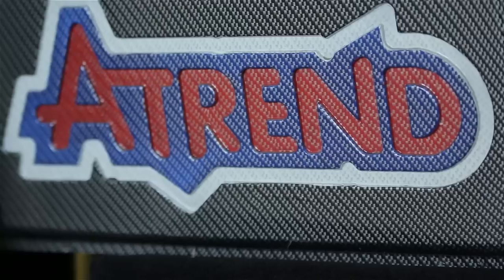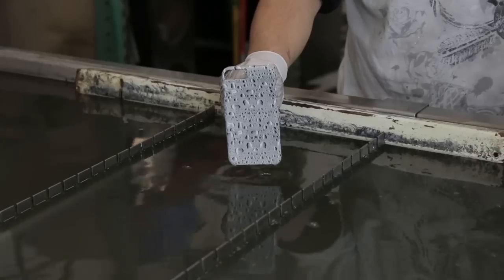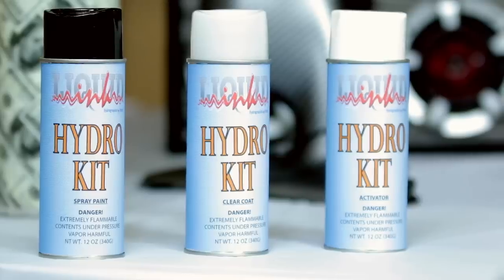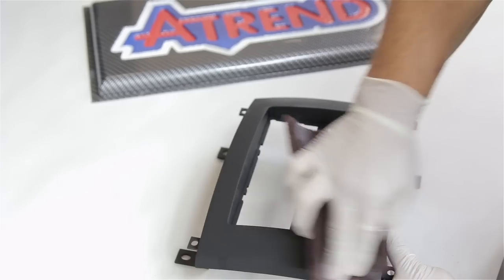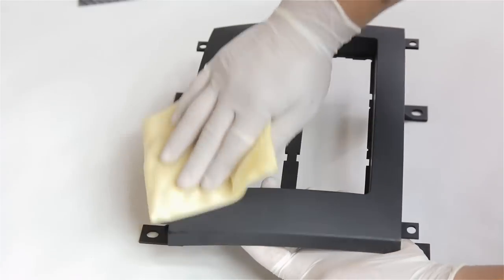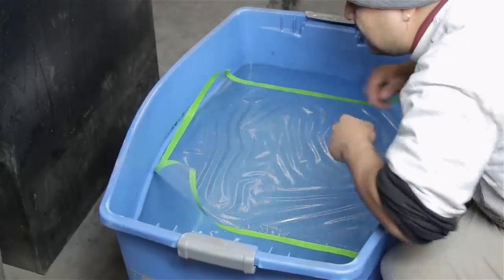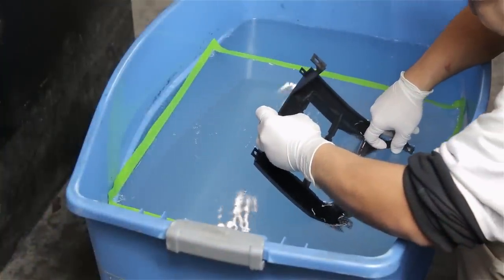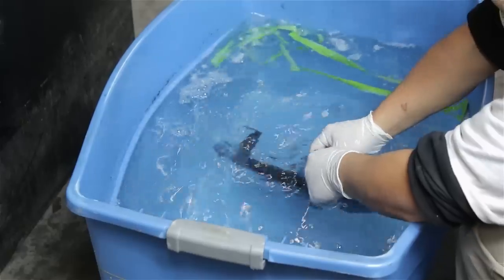Liquid Ink Hydro Kit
Liquid Ink Hydrographics by Atrend shows you how easily you can employ hydrographics to give any piece an amazing effect.